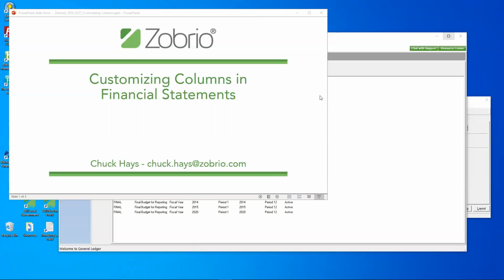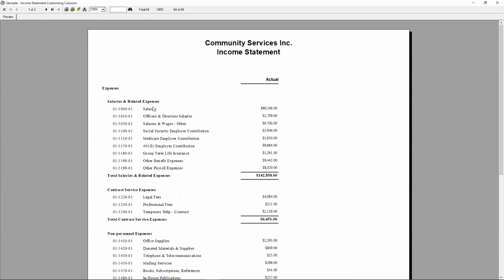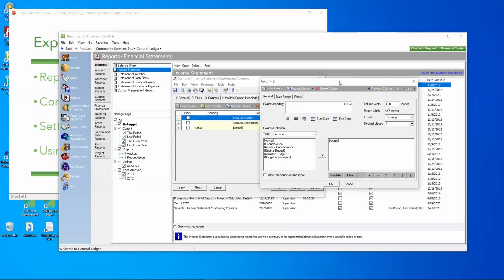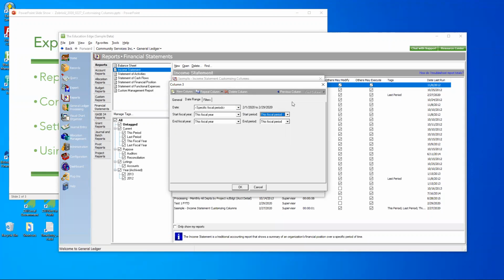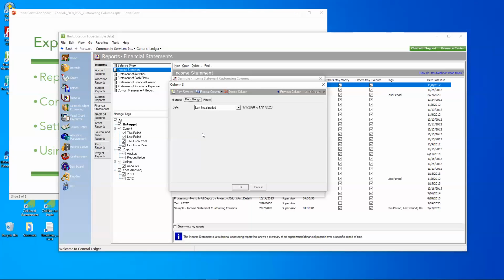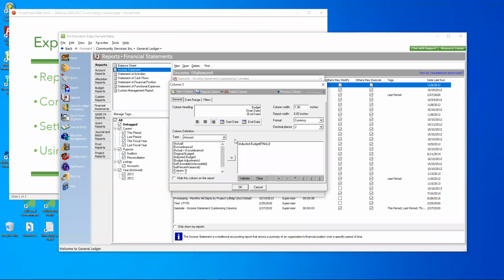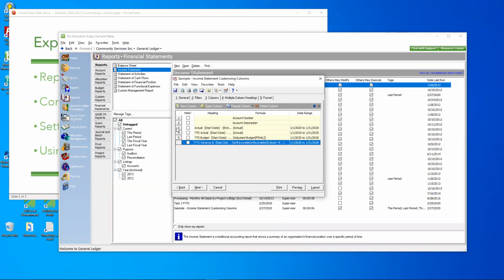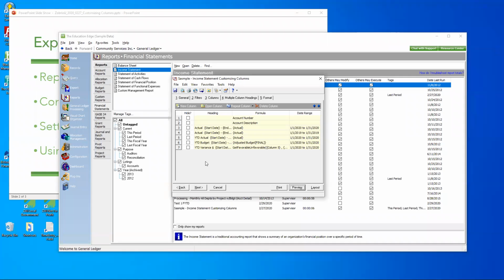Zobrio University- FE Customizing Columns in Financial Statements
In this 30-minute webinar, we will review the options and examples that allow you to customize financial reports to match your needs such as:

Reporting fund activity
Comparing budgets to actuals
Setting specific time frames
Using formulas in columns